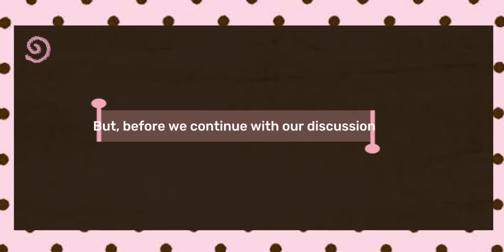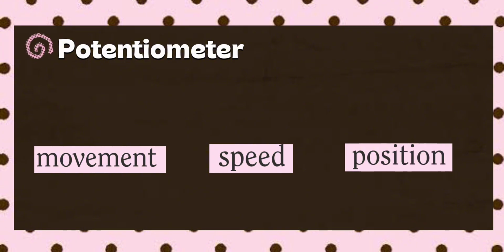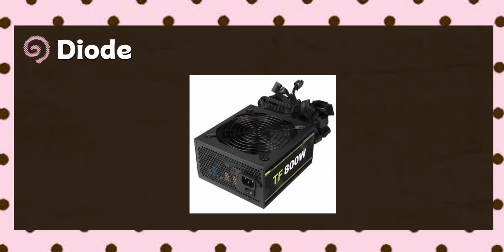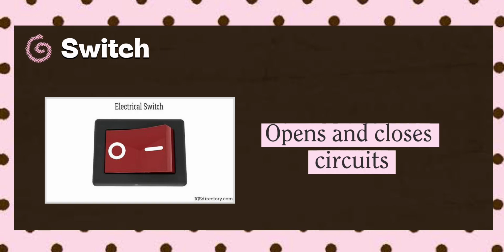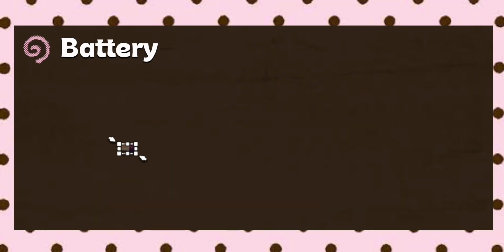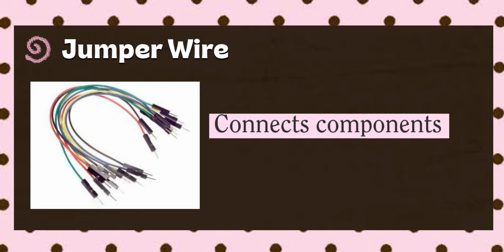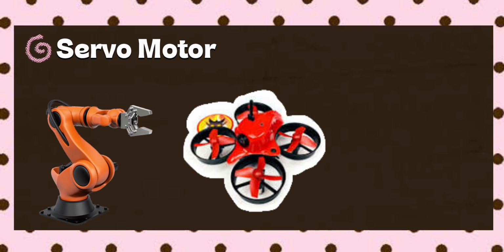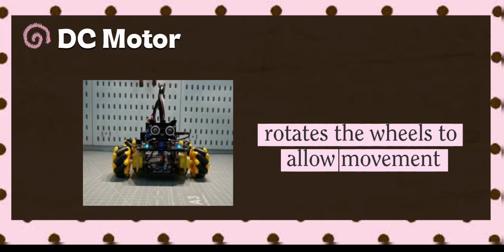July 15, 2026